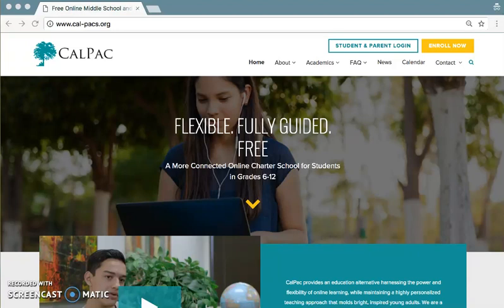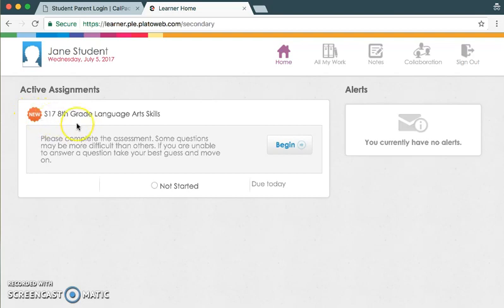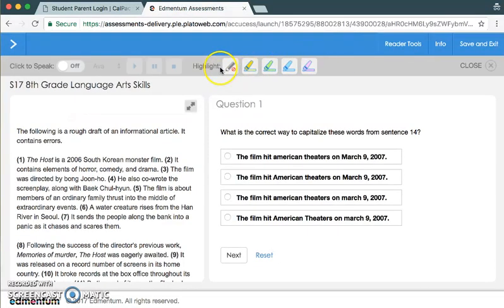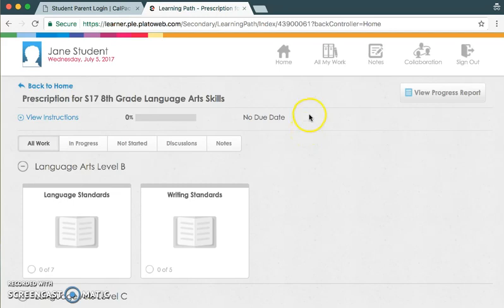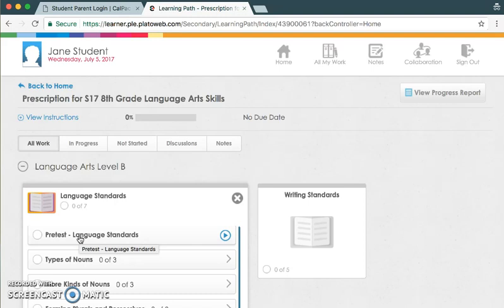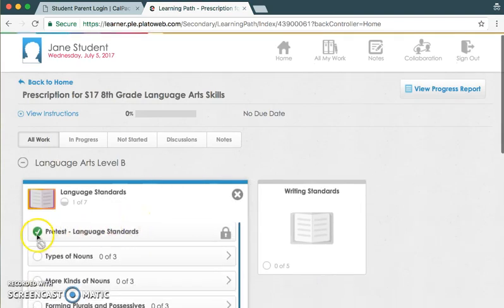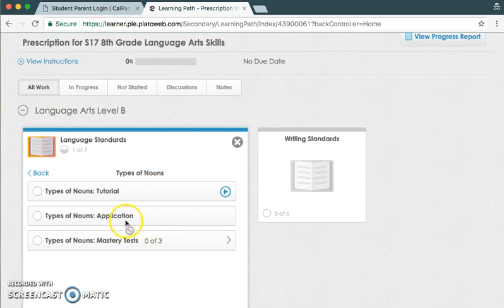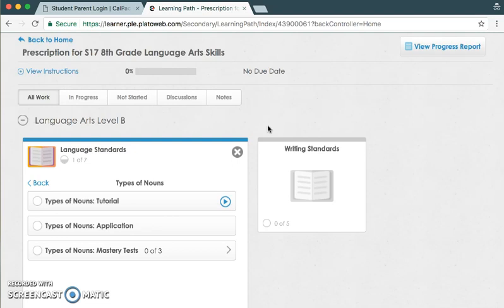Edmentum Skills Quick Start Video